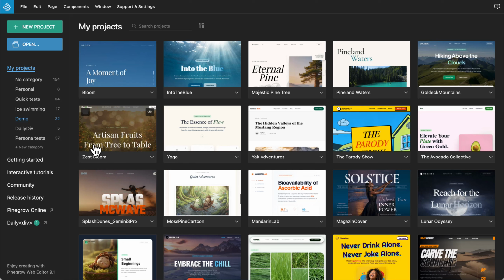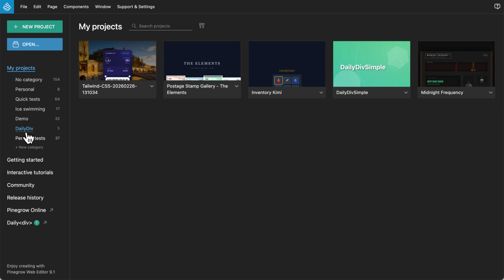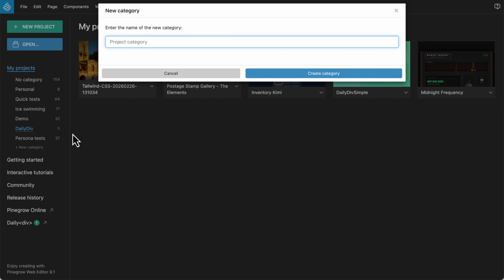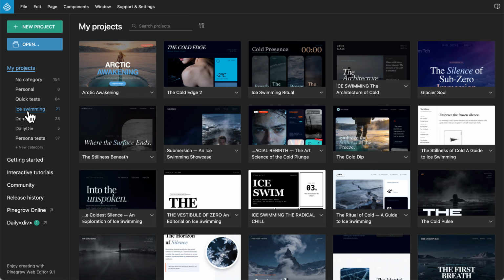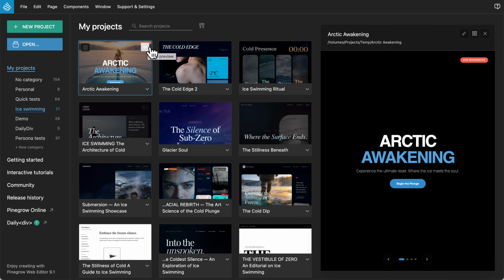Project categories and previews on the Pinegrow dashboard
The Pinegrow dashboard includes features for organizing and managing web projects. Group projects into custom categories using drag-and-drop or bulk actions, and use the preview tool to inspect project pages without loading the full editor. Additionally, the dashboard now supports unlimited projects and includes a scanning tool to quickly import existing local projects. Learn more about all improvements in Pinegrow Web Editor 9.1: